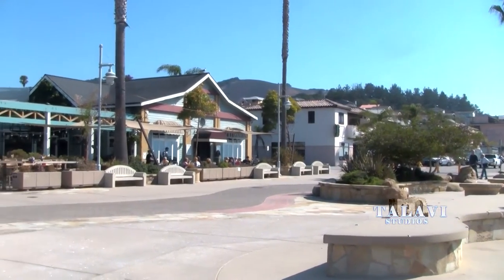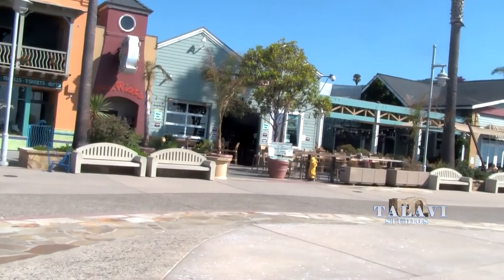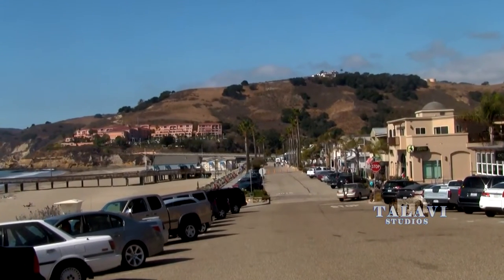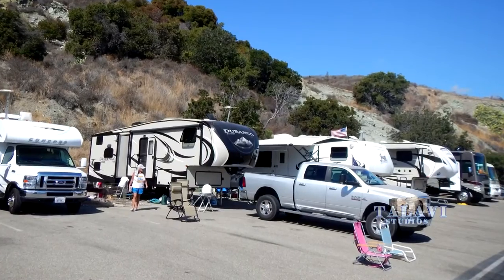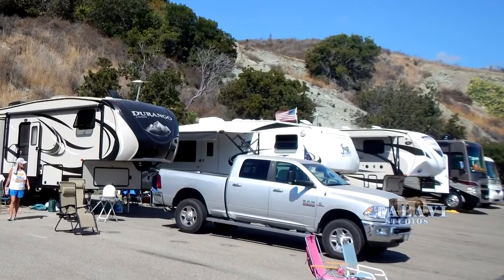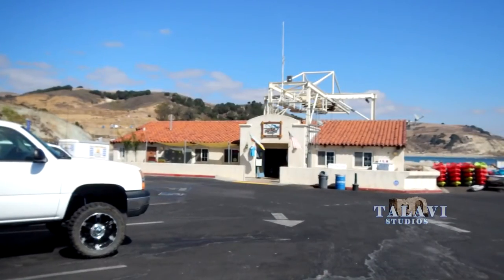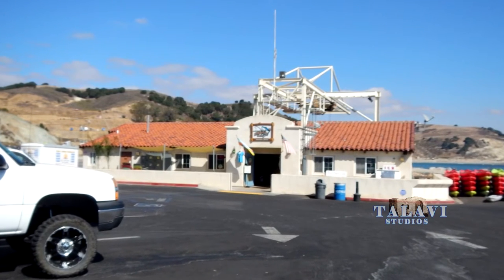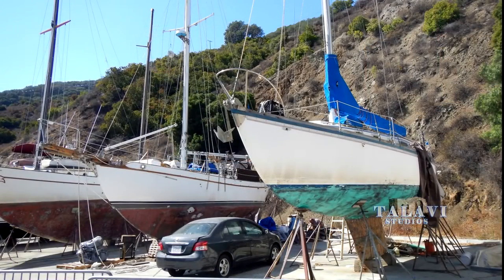Avila Beach California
Its a secret of San Luis Obispo County California. Avila Beach an Unique Place